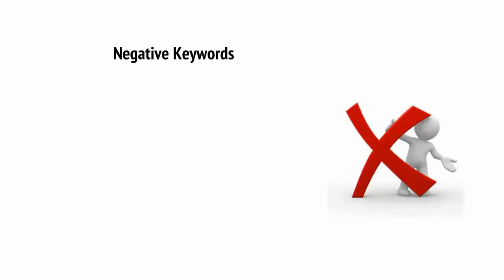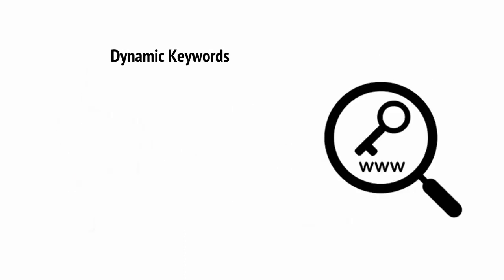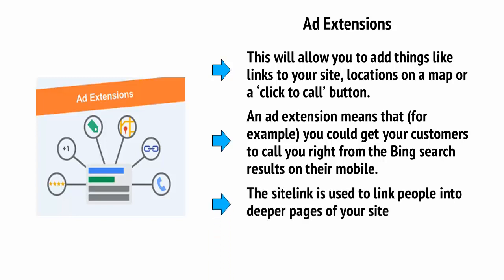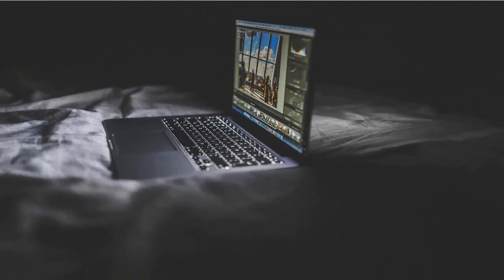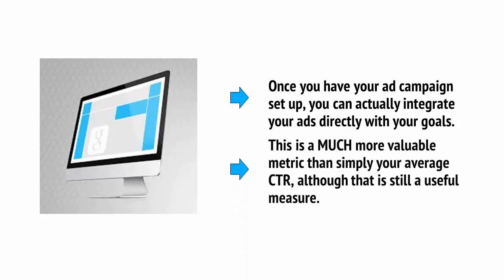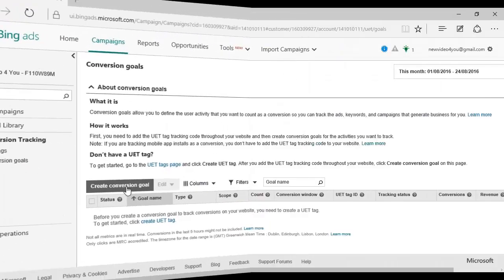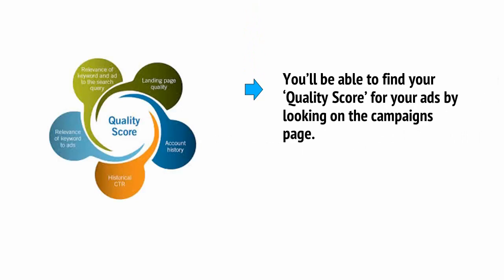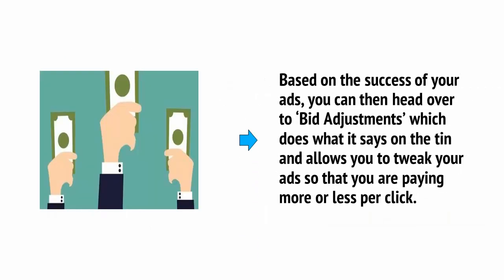Advanced Bing Ads - Master the Art of Advertising on Bing Search Engine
Bing Ads is Microsoft’s version of Google AdWords. In the same way that Google AdWords allows you to run ads on the Google search network and Google’s partner networks, Bing Ads allows you to run ads on both the Bing search network and it’s partner networks (Yahoo and AOL—yes, people still use these).

Like AdWords text and shopping ads, Bing Ads display at top, bottom or side of the search engine results page (SERP):

Interestingly, while AdWords did away with the sidebar ads on their SERPs last year, Bing still offers them for desktop searches. Other than that, however, the basic format is almost identical.

The basic mechanics of advertising on AdWords and Bing are virtually identical, too. You bid on specific keywords that you think Bing users will use and then, when a user conducts a search that matches your keywords (“dji drones” in the screenshot above), Bing compares the bids and ad quality of the competing businesses and decides which ads will show up in which order on the SERP.

In fact, Bing and AdWords are so similar that Bing has an option to directly sync all of your AdWords campaigns to Bing. You can import them once or do all of your work in AdWords and let Bing update your Bing Ads campaigns to match on a daily, weekly or monthly basis.